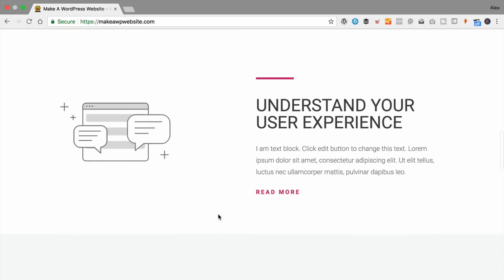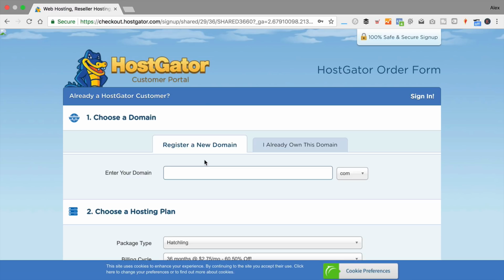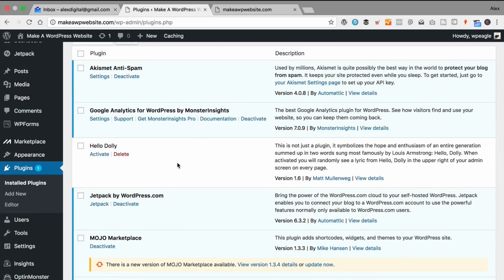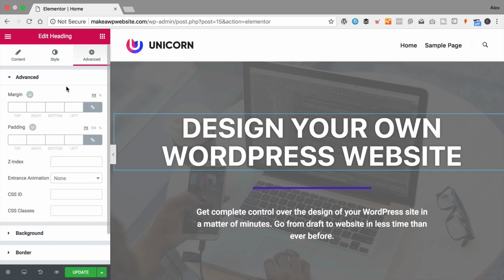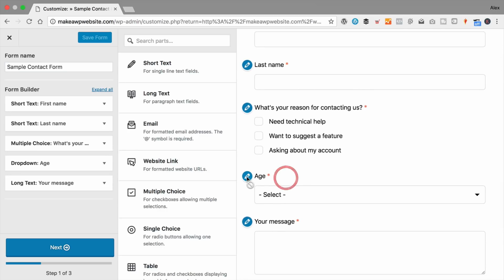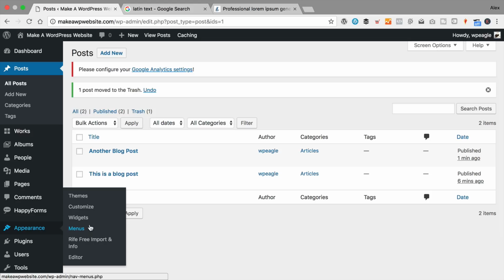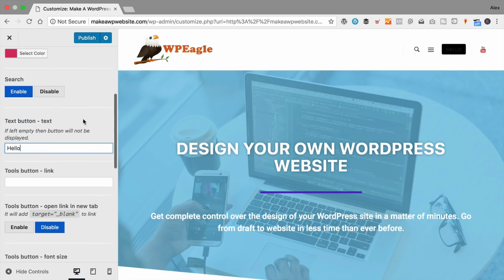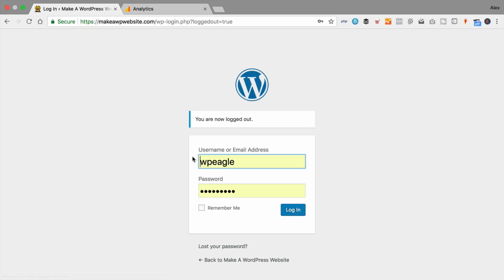How to MAKE A WEBSITE 2018 with WordPress and Elementor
Learn how to make a website with WordPress in my full length video tutorial.  The site we'll be making uses a free theme with the easy-to-use elementor plugin.

Things you're are going to need.

Video timings and chapters:

How much you need to invest: 00:03:07
Step 1 - Registering a domain name: 00:05:43
Step 2 - Setting up your hosting 00:09:27
Step 3 - Repointing your domain name 00:19:04
Step 4 - Installing WordPress : 00:22:36
- Removing unnecessary plugins : 00:26:23
- Changing your WordPress Password : 00:28:25
Step 5 - Installing your WordPress Theme : 00:29:18
- Adding required plugins: 00:31:10
Should setup your SSL at this point, jump forward to:
Step 6 - Creating and editing the homepage : 00:33:12
- Configuring your permalinks : 00:33:39
- Adding the homepage: 00:34:25
- Setting the home page as the actual home page: 00:36:34
- Editing the homepage with Elementor: 00:37:16
Step 7 - Adding pages 00:46:33
- Creating an About us page: 00:47:03
- Creating a FAQ page: 00:48:49
- Crating a Contact us page: 00:50:29
- Adding forms to the website: 00:51:52
- Adjusting the menu (top links to pages): 00:57:05
Step 8 - Adding a blog: 00:59:59
- adding blog posts: 01:01:17
- Blog page settings: 01:06:15
Step 9 - Theme settings (adding a logo, changing colours etc): 01:11:37
- Social media links 01:14:35
- Setting your logo: 01:16:34
- Adding a site icon (favicon): 01:22:22
Step 10 - Setting up SSL 01:24:55
Step 11 - Google Analytics: 01:29:48